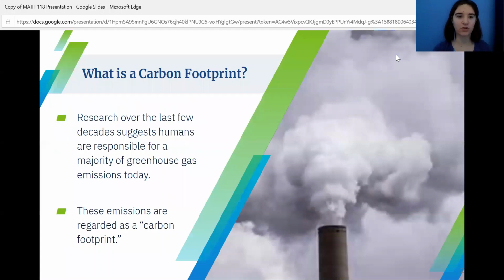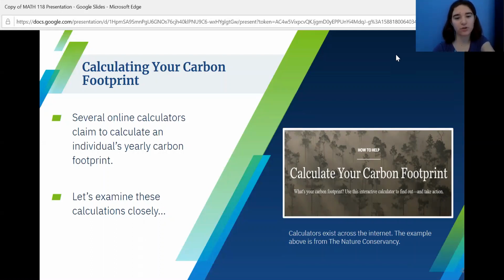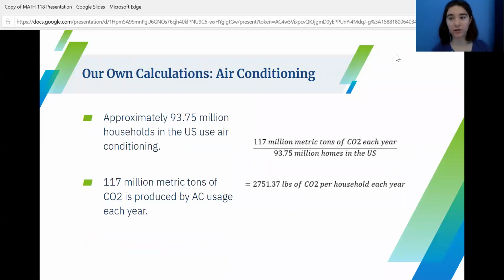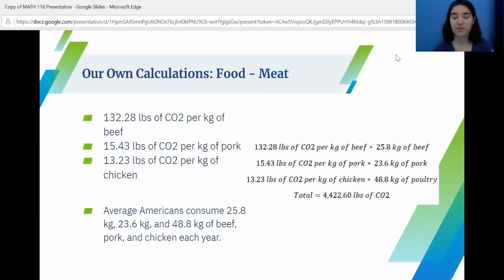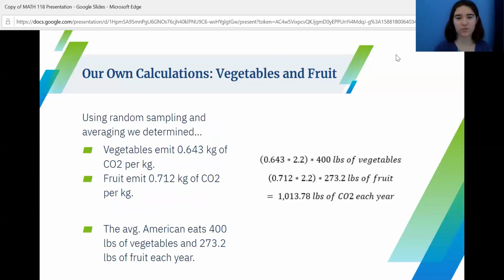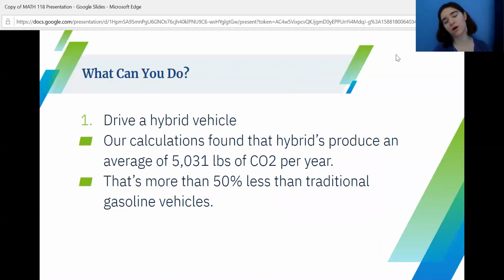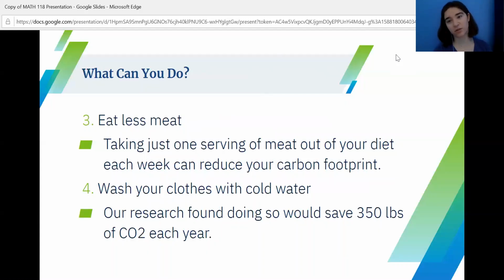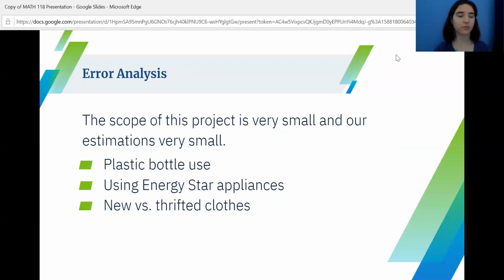MATH 118 Final Project Video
By Megan Missey and Madison Brinkley for MATH 118